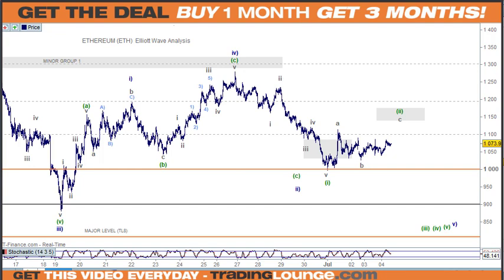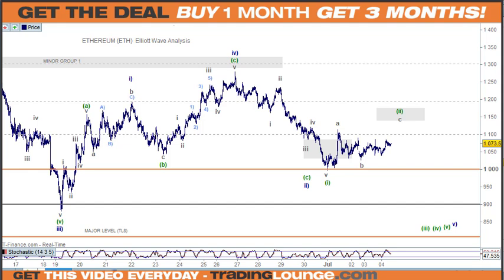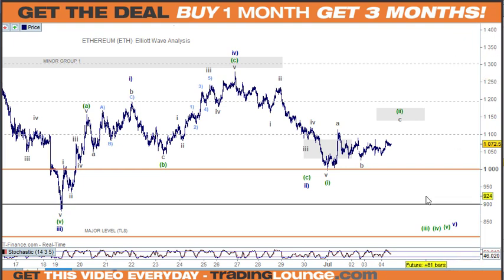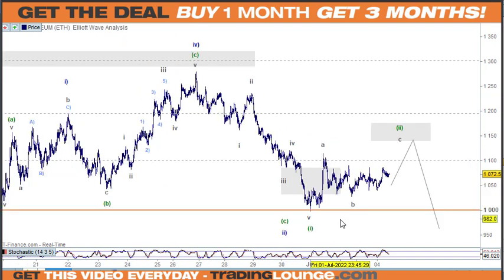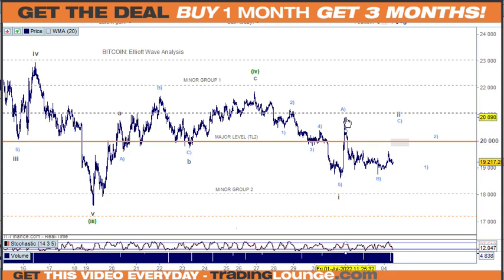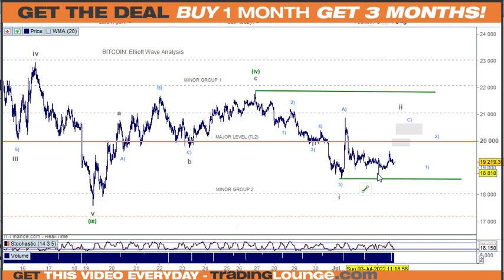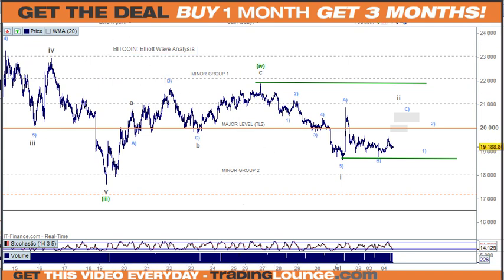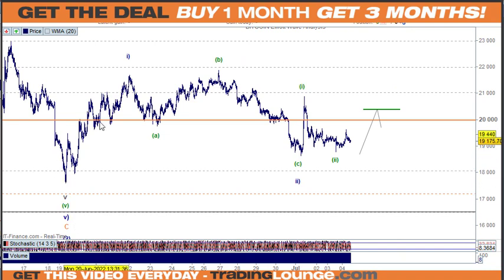Bitcoin Elliott Wave Technical Analysis Price Prediction Today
Bitcoin USD price, analysis (live) charts, news videos. Learn about BTC Elliott Wave bitcoin cryptocurrency, crypto trading.
Bitcoin Headline News Today: Tesla Expected to Report $440 Million Write down on Its Bitcoin Holdings
Crypto Market Summary Elliott Wave Analysis : Elliott Wave c of (ii) corrective rally in line with the tech stocks
Bitcoin Trading Strategy: Today I' looking at bot the bearish and bullish Elliott wave counts and pointing out at what point they confirm as bullish or bearish.

Video Chapters
00:00 Ethereum
03:30 Bitcoin
10:21 Thanks for watching!

74-89% of retail investor accounts lose money when trading CFDs.